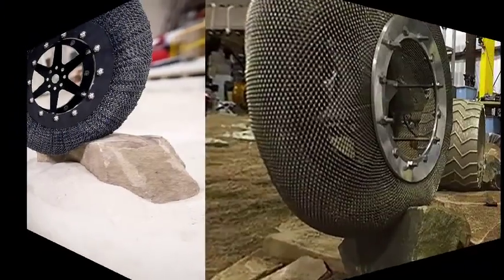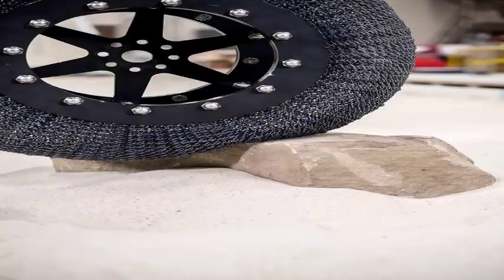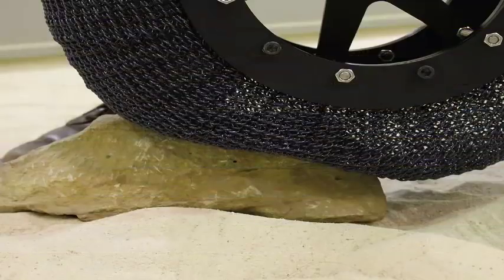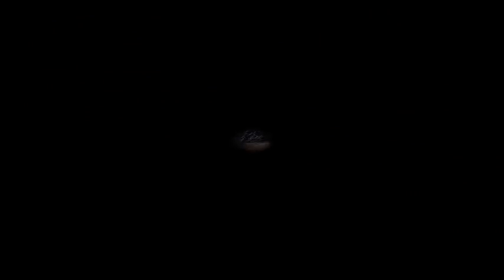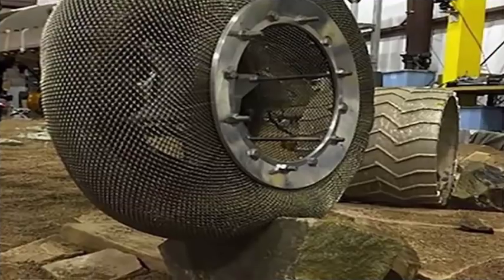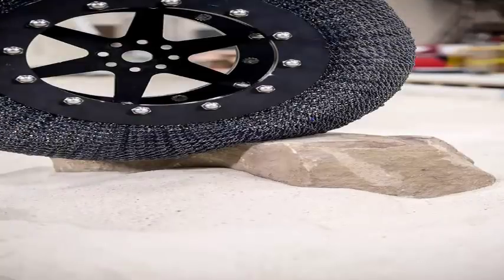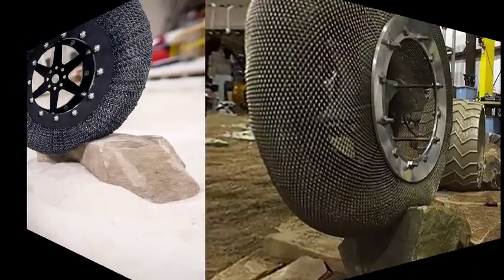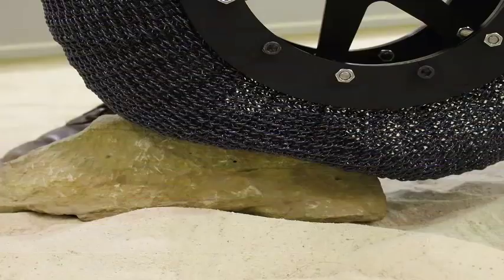NASA has literally reinvented the wheel, its response is the Shape Memory Allow Tire.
Here on Earth, getting a flat tire is one of the great disadvantages of life. For NASA, getting a flat tire on Mars is not just an inconvenience, it's potentially catastrophic. There is not an AA truck to help, and there is certainly no spare tire within several million kilometers. To overcome this unique obstacle, a team of NASA specialists received a bold mission to reinvent the wheel. His answer is the Shape Memory Allow Tire, a revolutionary new wheel that can not suffer a floor, can survive in incredibly challenging environments and can even be deformed before returning to its original position.

Indeed, what you are seeing is the future of the wheels on Mars, the Moon and possibly even the Earth. Now the team has been working on this for a long time, but to celebrate how far they have come, NASA interviewed the engineers behind the wheel to analyze how far they have come from the first prototypes that were being tested almost a decade ago. Memory Shape Allow Tire, is a revolutionary wheel design that is made of a chainmail complex metal fabric. The material that composes the springs is a stoichiometric nickel-titanium alloy that essentially gives it some remarkable properties. In essence, it allows the team to create an ensemble form that can absorb incredible forces and as it changes shape to absorb those forces, it will always return to its original form. Originally, the team had been working only with spring steel that, although useful as a reference point, suffered deformations over time. Having solved the problem of deformation of the tire under incredible efforts, the team began to test their new invention. This included testing it under conditions similar to those of Mars along with the wheels that are currently in the Curiosity rover.